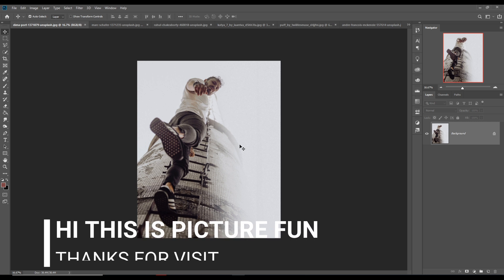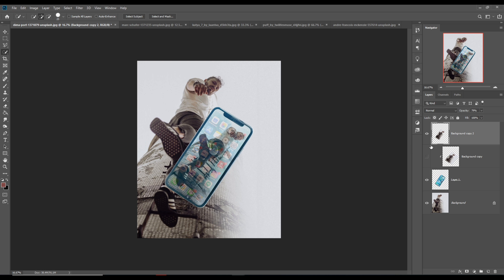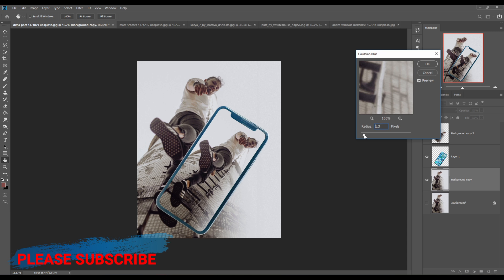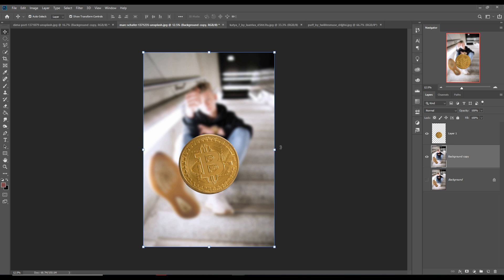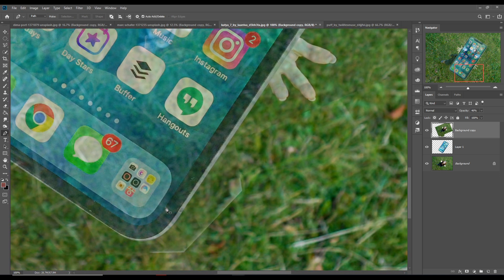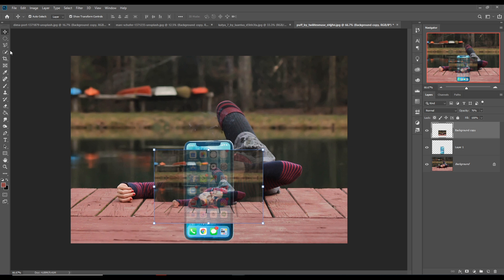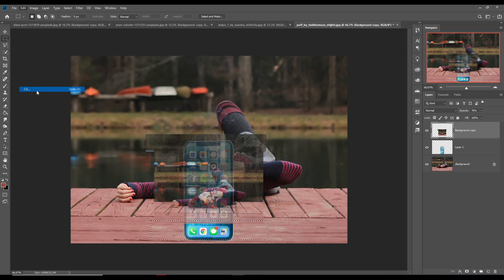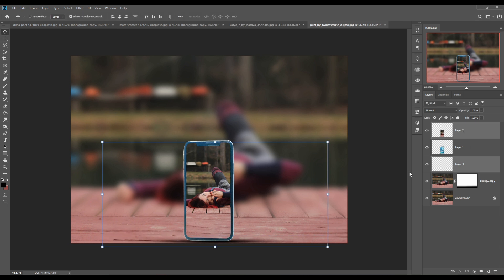Amazing Social media photos tips in photoshop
In this video tutorial you learn how to use pen tool and how to make attractive social media viral photo or profile pic in photoshop.